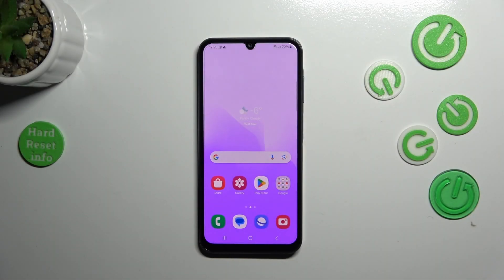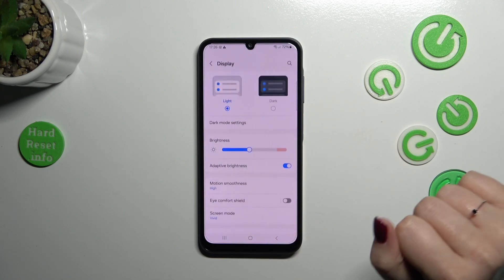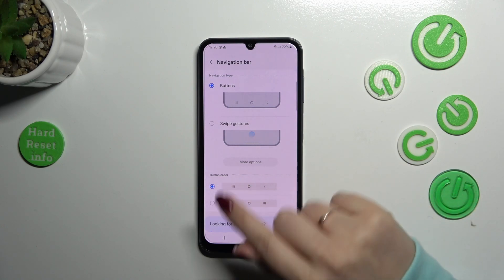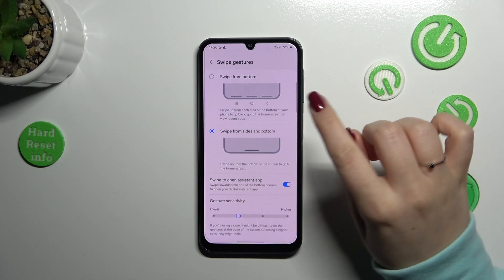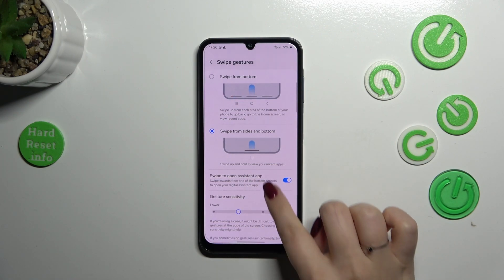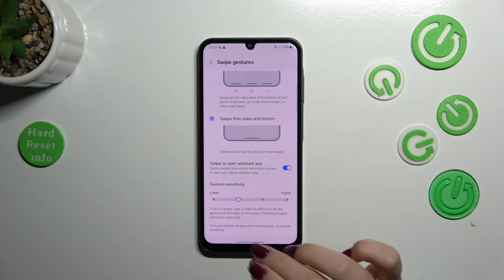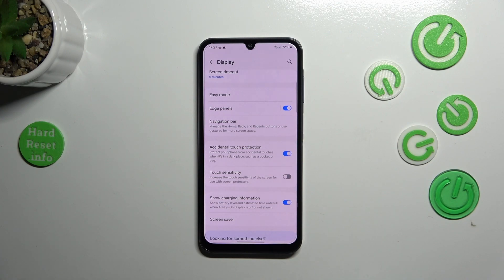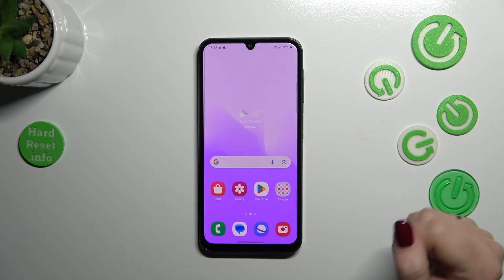How to Set Navigation Gestures on SAMSUNG Galaxy A25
Find out more about SAMSUNG Galaxy A25:
Welcome! In this tutorial, we will walk you through the process of setting up navigation gestures, allowing you to effortlessly navigate your SAMSUNG Galaxy A25 with swipes and taps. So, if you want to say goodbye to traditional buttons, follow our steps.

How to set navigation gestures on SAMSUNG Galaxy A25? How to change navigation gestures on SAMSUNG Galaxy A25?